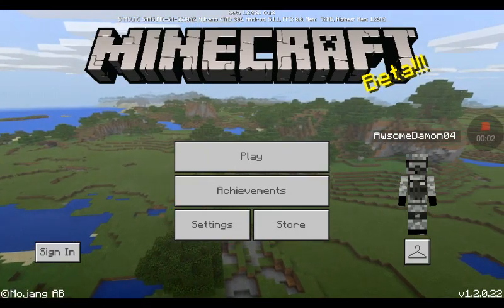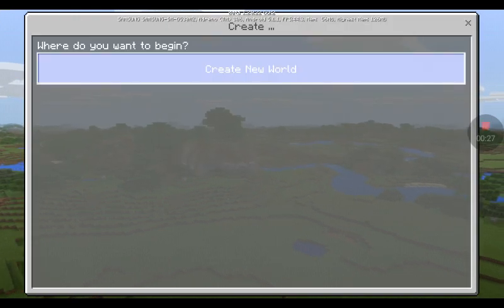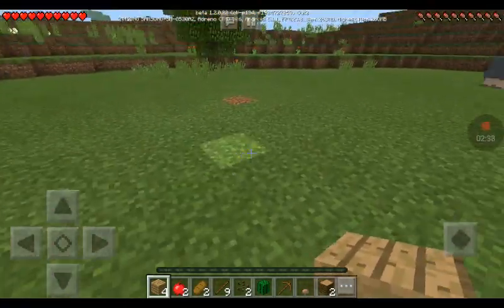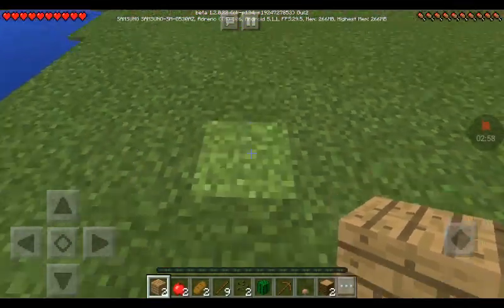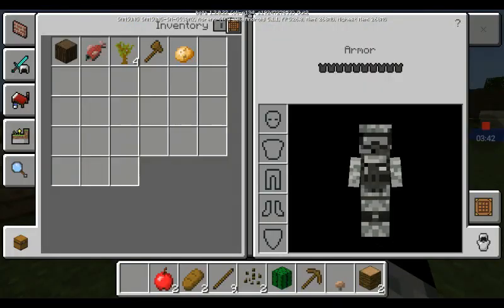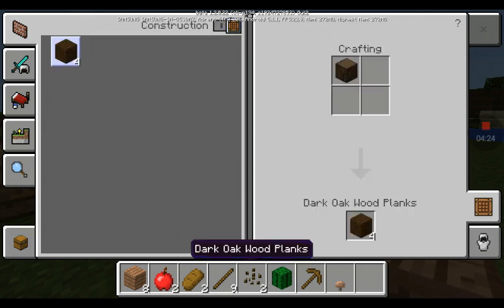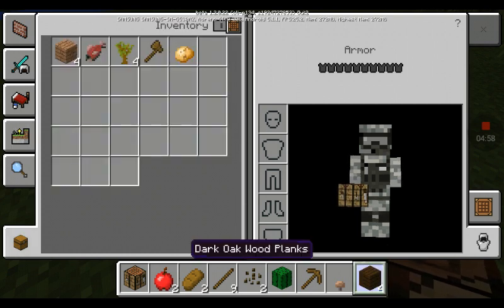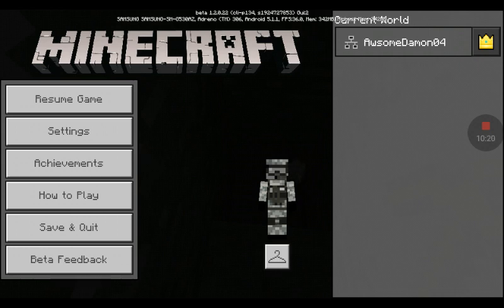AwsomeDamon04(Minecraft surviva series part 2)